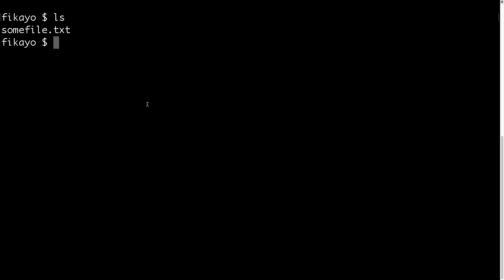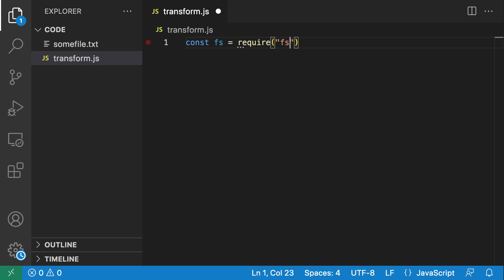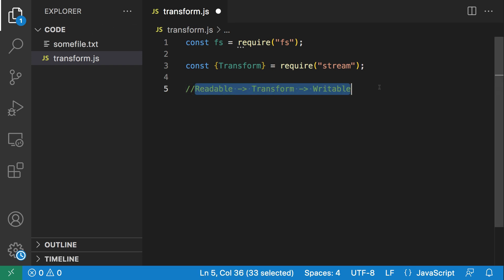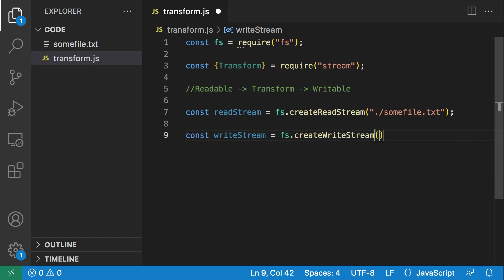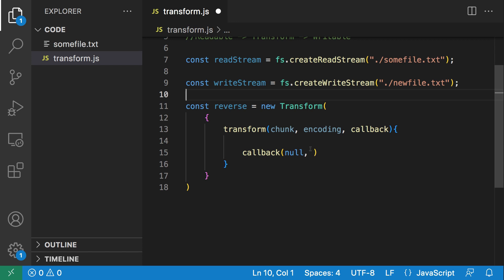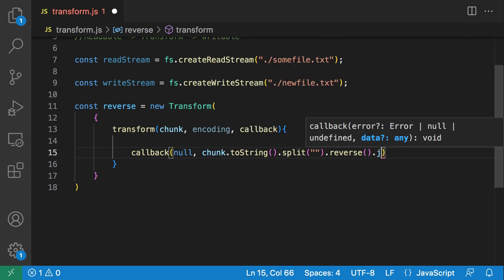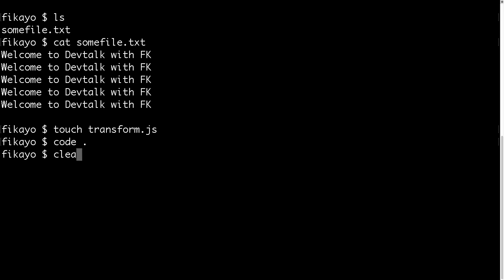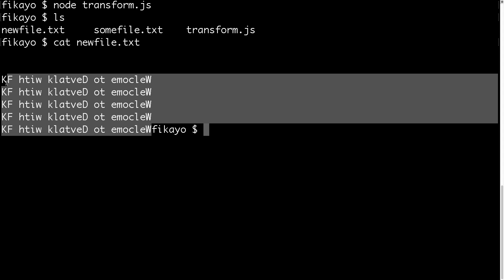How to use Transform Streams in Nodejs - Nodejs Problems and Solutions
In this video, you will learn how to work with transform streams in Nodejs